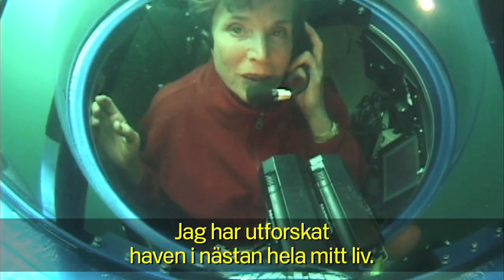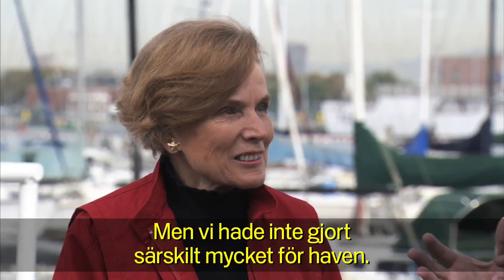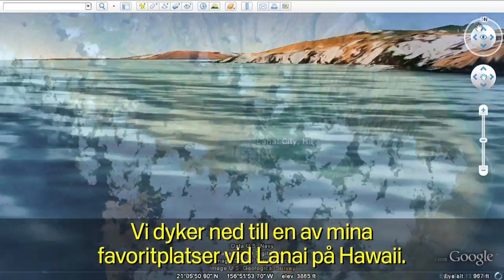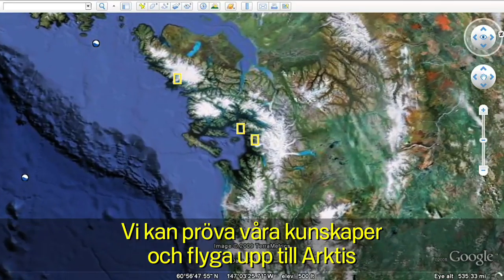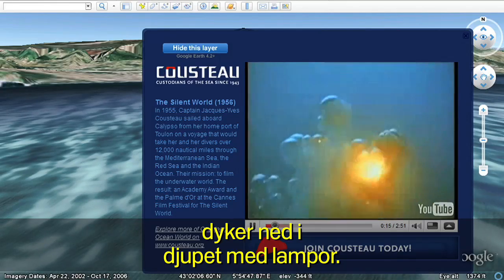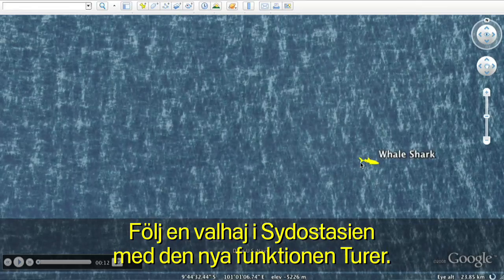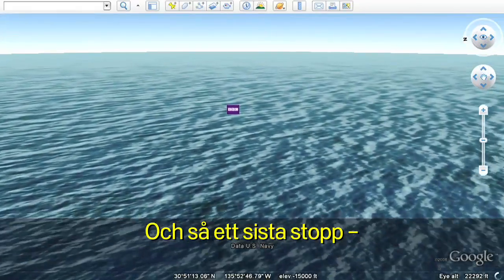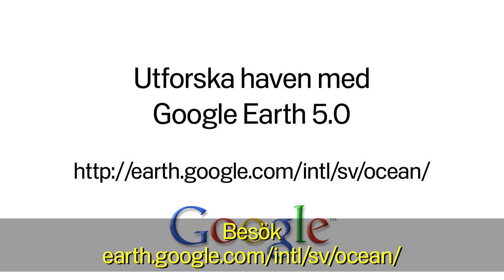Explore the Ocean in Google Earth 5.0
Take a plunge into the oceans of the world with Google Earth 5.0. In the new ocean layer, you can dive beneath the surface of the ocean, view exclusive content from top marine experts, discover new surf and dive spots, and explore 3D shipwrecks like the Titanic.